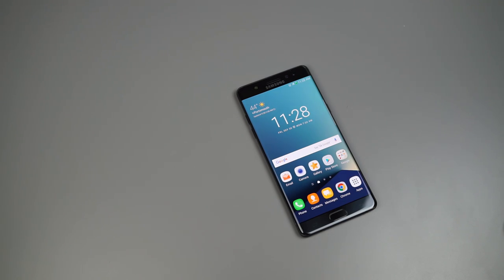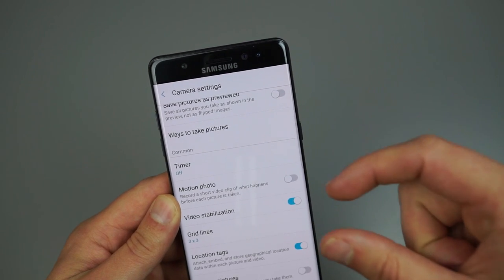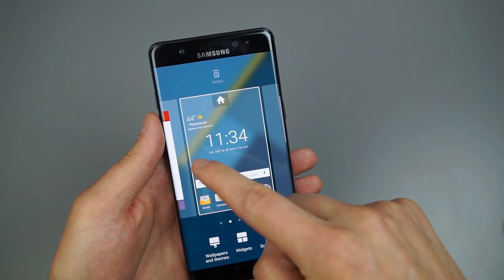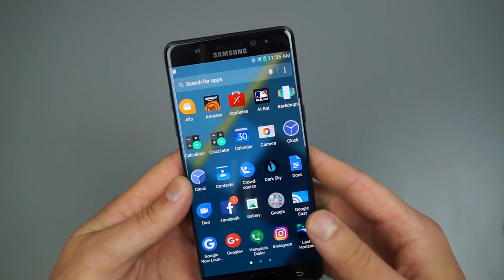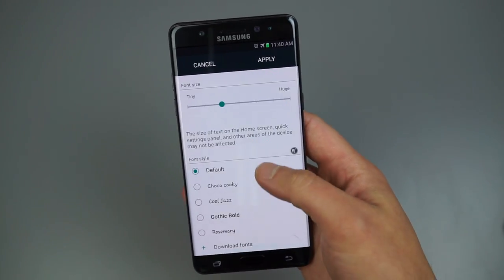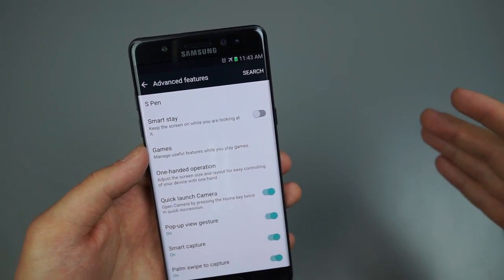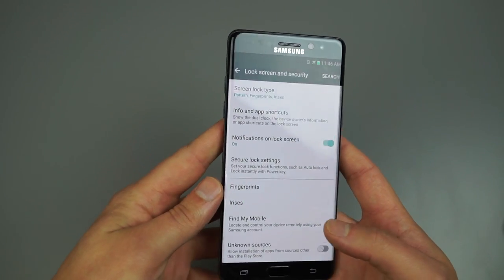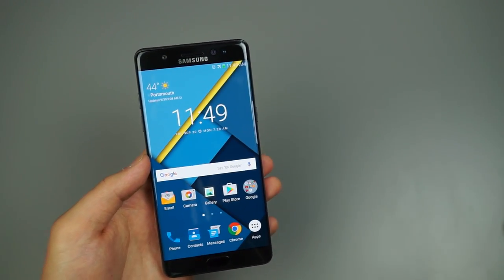20+ Galaxy Note 7 Tips and Tricks!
Now that everyone should have their replacement Galaxy Note 7 devices from Samsung, it's time to master TouchWiz. Here's 20+ tips and tricks to get your started!